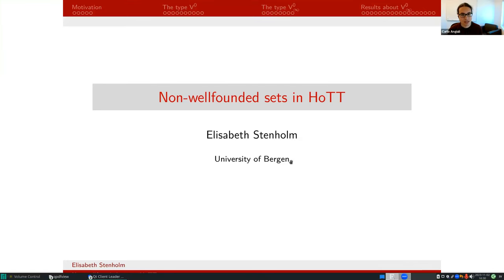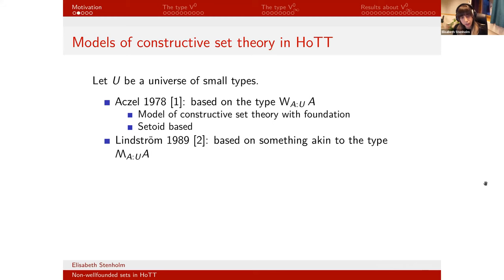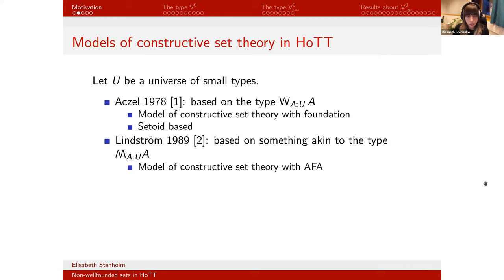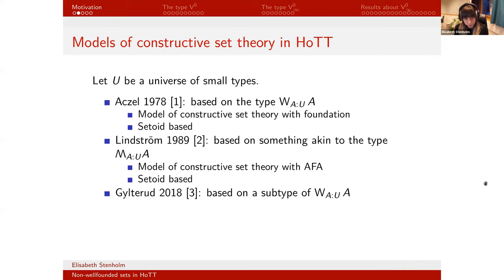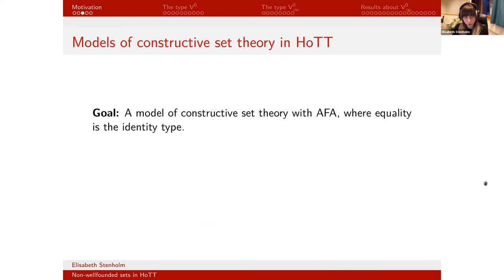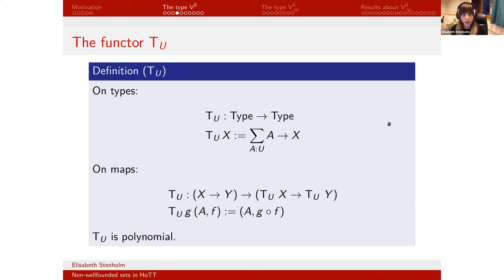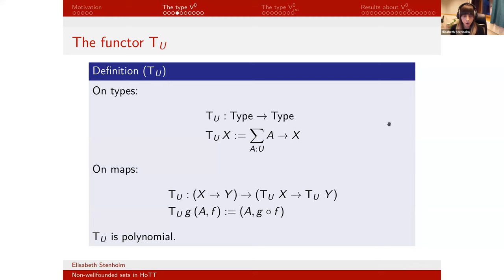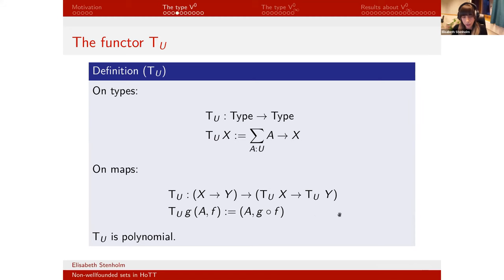Elisabeth Stenholm, Non-wellfounded sets in homotopy type theory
In 1978 Aczel gave a model of constructive set theory (CZF), which includes theaxiom of foundation, in Martin-Löf type theory (MLTT) [1]. Then, in 1989,Lindström gave a different model, also in MLTT, of constructive set theory, butwith foundation replaced by Aczel's anti-foundation axiom (AFA) [2]. Both ofthese models were setoid based. Starting from Aczel's 1978 model of wellfoundedsets, Gylterud defined a subtype of the type Aczel used. This subtype is in factthe initial algebra of the (restricted) powerset functor, and thus also forms amodel of constructive set theory, but one where equality is interpreted as theidentity type [3].

In this work, we dualise the construction of Gylterud, to obtain a model ofnon-wellfounded sets, where equality is interpreted as the identity type, asopposed to Lindström's model. The expectation was that the dualised constructionwould be the terminal coalgebra of the powerset functor, in which case it wouldbe a model of CZF⁻ together with AFA. It turns out, however, that it is not theterminal coalgebra of the powerset functor. But all is not lost, for it is afixed point of the functor, and in addition, it is terminal with respect toembeddings. This gives us instead a model of CZF⁻ together with Scott'santi-foundation axiom.

[1]: P. Aczel, “The Type Theoretic Interpretation of Constructive Set Theory,”in Studies in Logic and the Foundations of Mathematics, vol. 96, A. Macintyre,L. Pacholski, and J. Paris, Eds., in Logic Colloquium ’77, vol. 96. , Elsevier,1978, pp. 55–66. doi: 10.1016/S0049-237X(08)71989-X.
[2]: I. Lindström, “A Construction of Non-Well-Founded Sets within Martin-Löf’sType Theory,” The Journal of Symbolic Logic, vol. 54, no. 1, pp. 57–64, 1989,doi: 10.2307/2275015.
[3]: H. R. Gylterud, “From Multisets to Sets in Homotopy Type Theory,” TheJournal of Symbolic Logic, vol. 83, no. 3, pp. 1132–1146, Sep. 2018, doi:10.1017/jsl.2017.84.